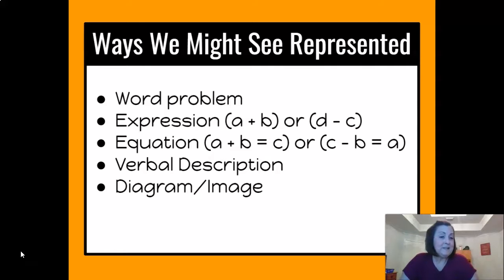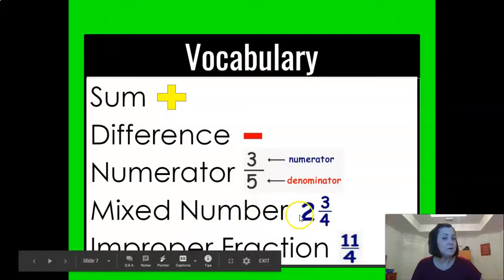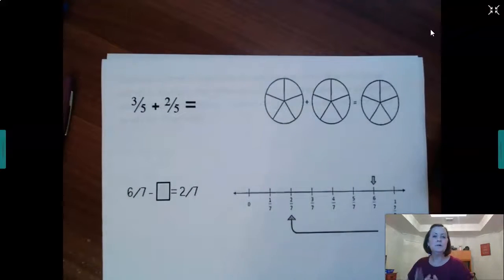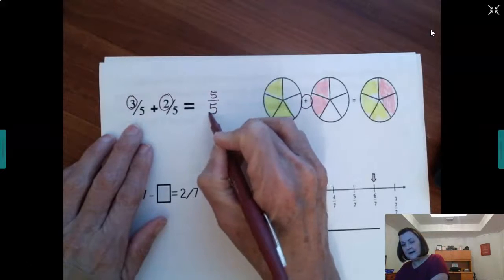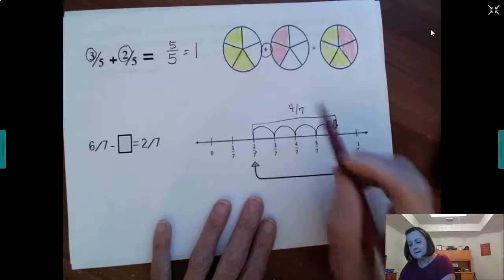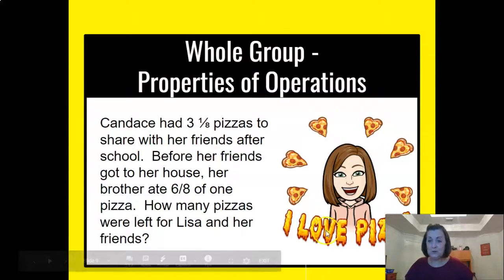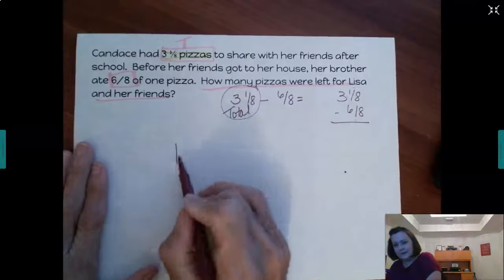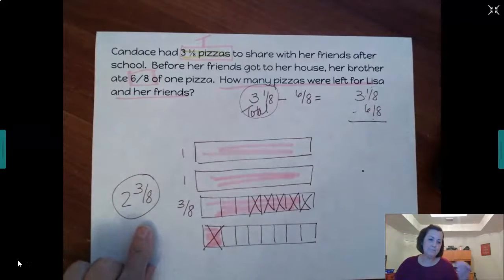4.3E_Add/SubtractFractions_Video